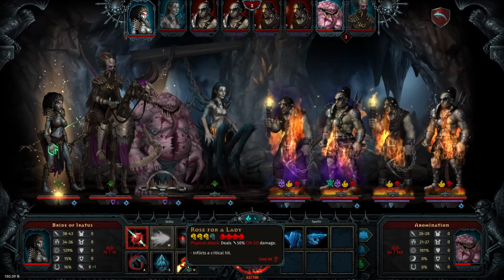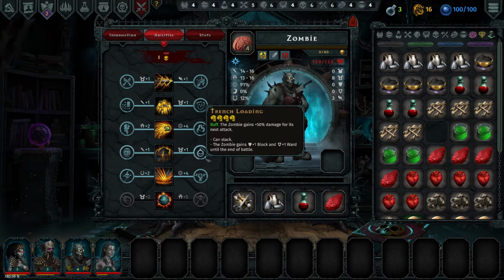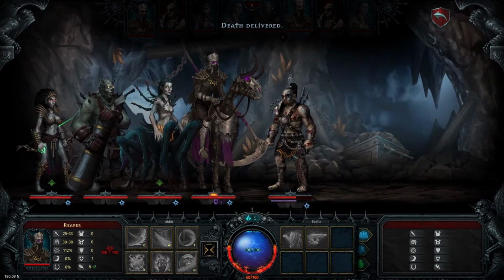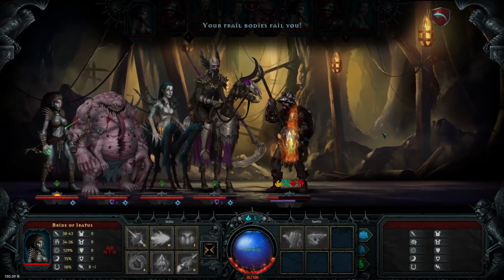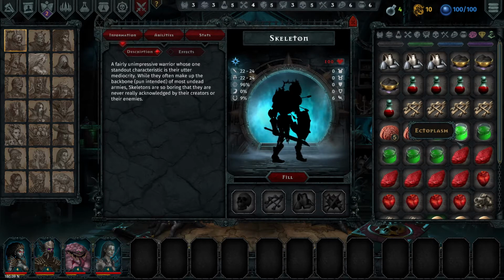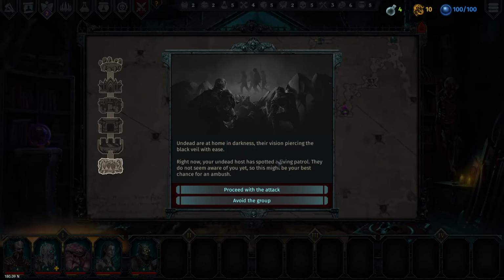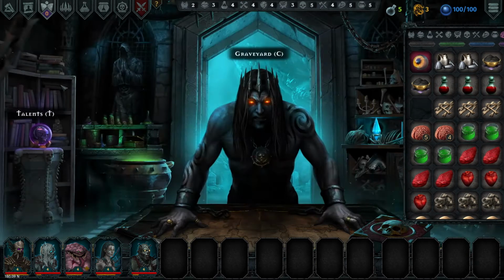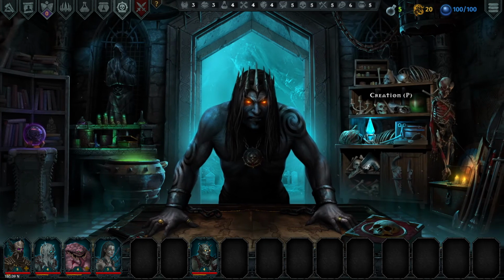Iratus: Plowing Through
A little dancing around of your undead friends makes everyone a little happier.